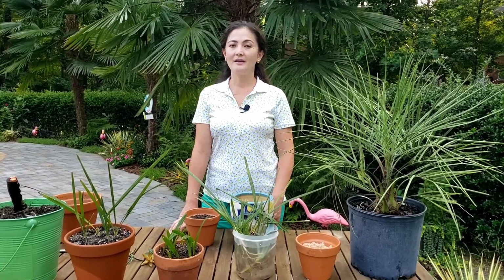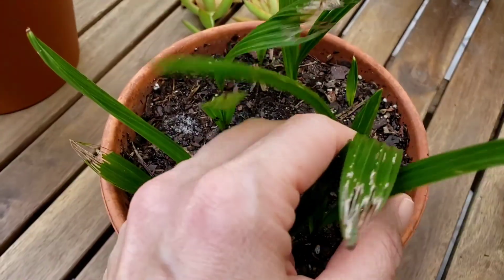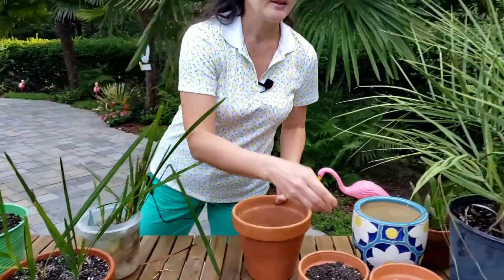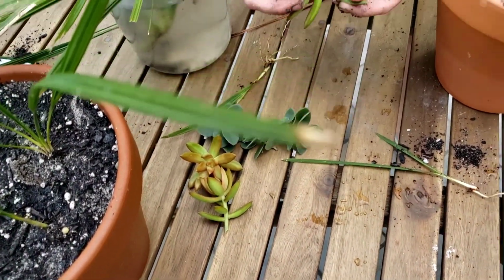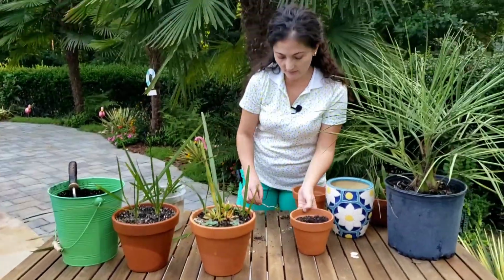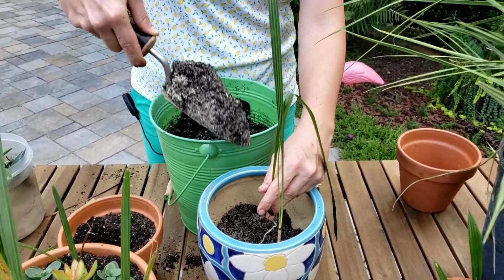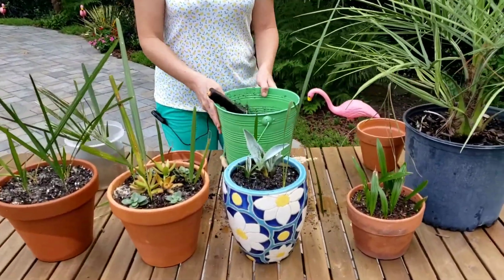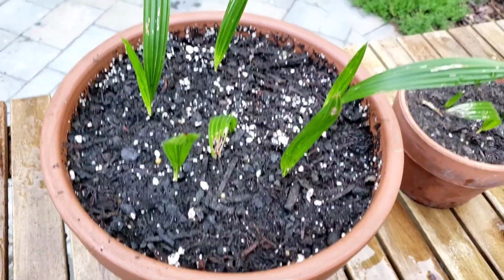Growing Palm trees from seeds. 🌴 🌴🌴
I am sharing my successful experiment results with you all to show that it's possible to grow palm trees from seeds.
Soak black seeds in water for 2 days, plant them 1 inch apart and cover with plastic bag for a month. Then you can put the pots outside for rain and sun to do its magic.